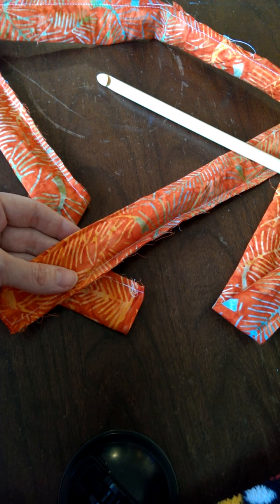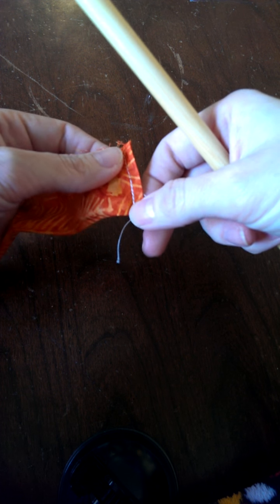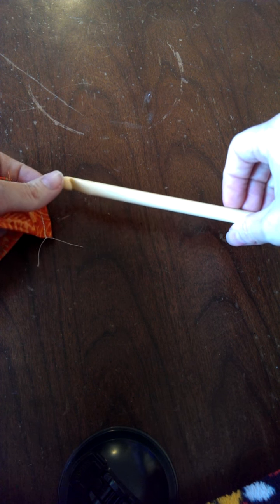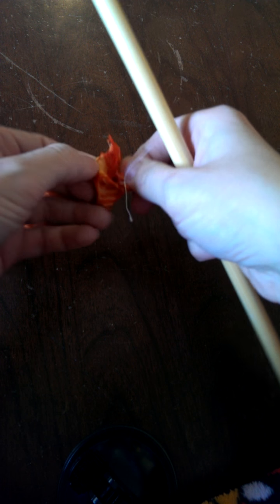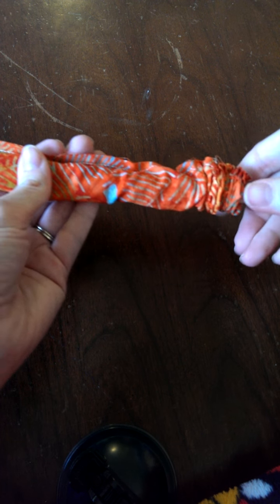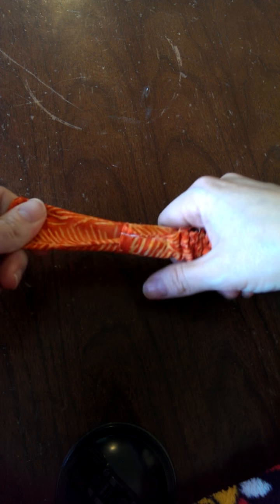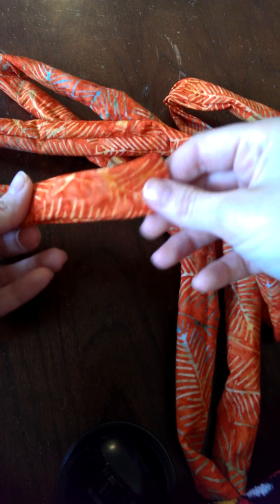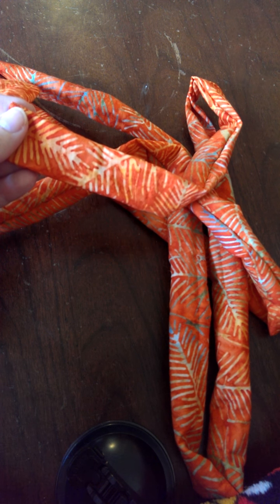Quick & Easy way to turn straps and tubes.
Turning skinny straps can be a taunting task when sewing.  Learn how to turn long skinny straps in less time then it takes to watch this video! All takes less then 60 seconds.